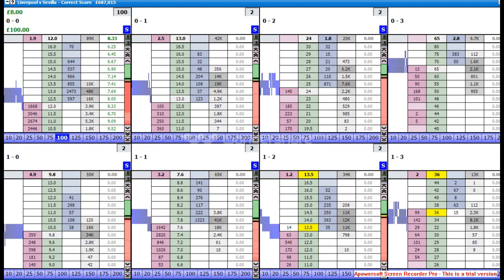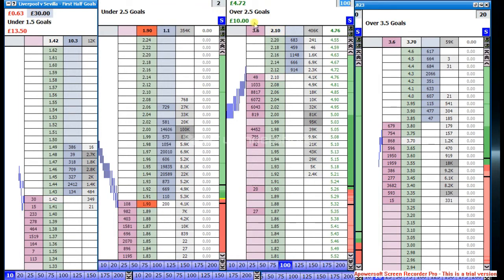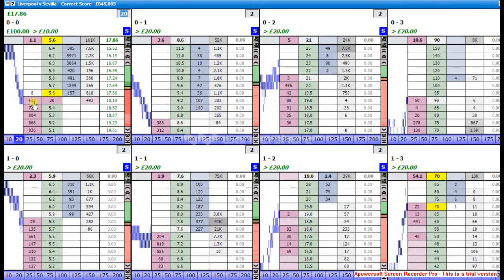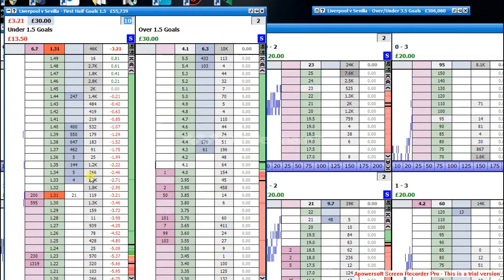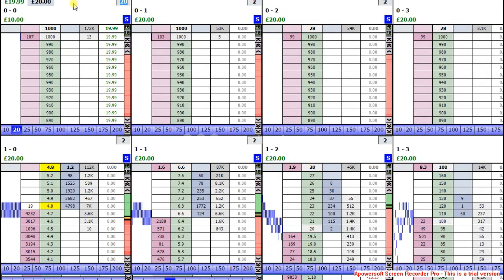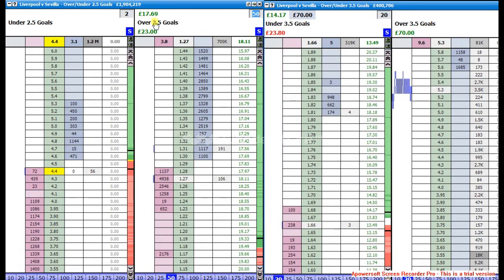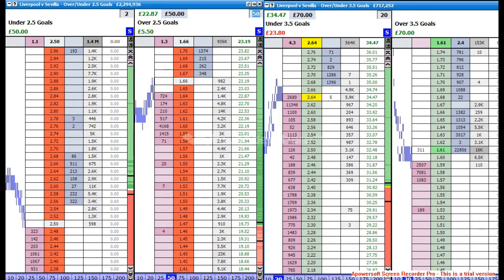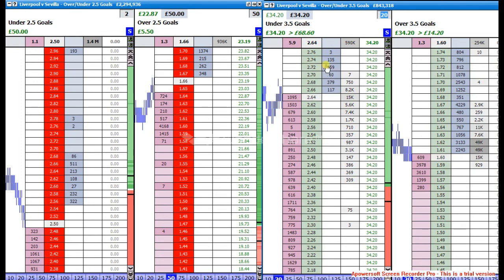Liverpool v Seville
In play trade of the final decent returns could have been more but happy with the green